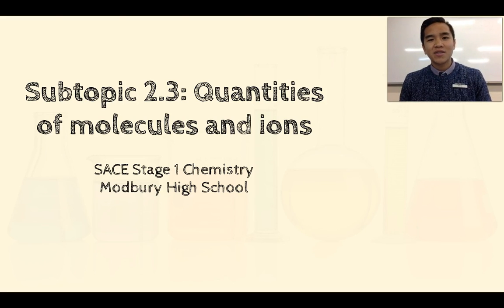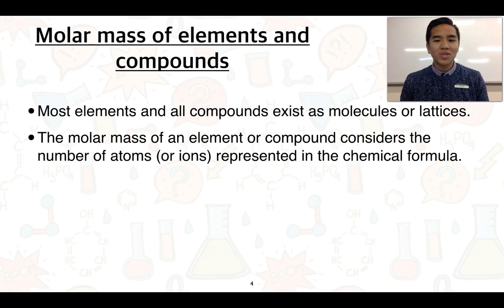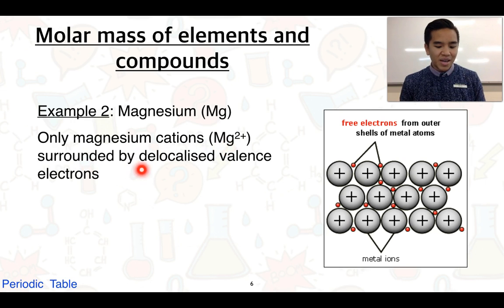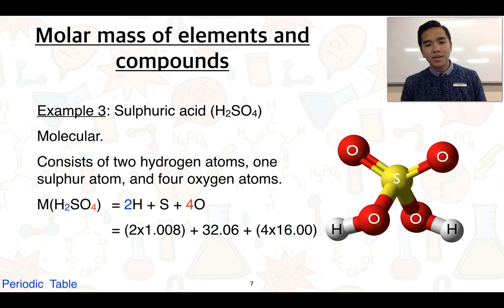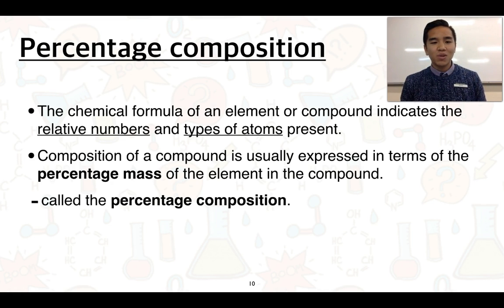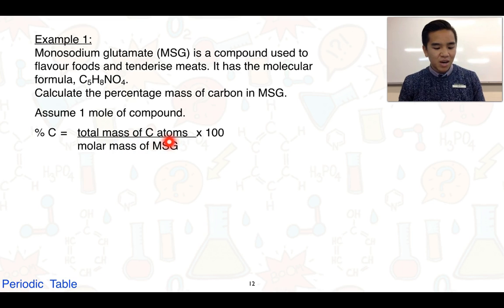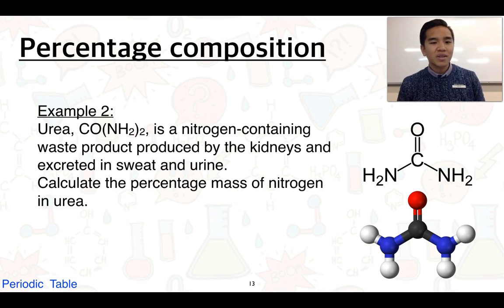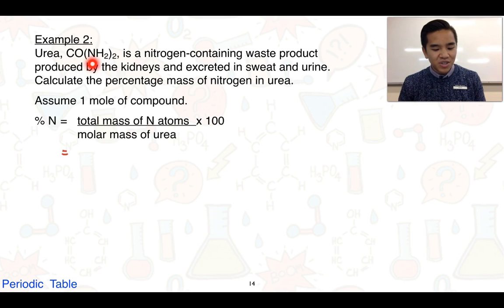Stage 1 Chemistry 2.3 Quantities of molecules and ions (Part 1 of 3)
This is the first video of a series that covers the Science Understandings of Subtopic 2.3 on Quantities of molecules and ions. This links to the SACE Stage 1 Chemistry Subject outline.